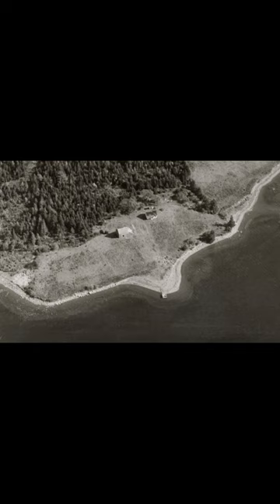The Curse of Oak Island: Beamish Sawmill Location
Discussions and LIVE Guest Appearances and LIVE Phone Calls on the subject of the Show The Curse of Oak Island are done on the QUEST OF OAK ISLAND FACEBOOK GROUP and QoOI (Youtube) with over 70,000 + members to see my group you must Join because it is a private group. Also QoOI_ (Twitch T.V.) and (Twitter) _QoOI
Updated photos and News are also done every day...LIVE shows every Preshow at 7:00 pm/est on Tuesday and Live shows on Wednesday at 7:00 pm/est and if Guests on Saturday at 7:00 pm/est
USA..